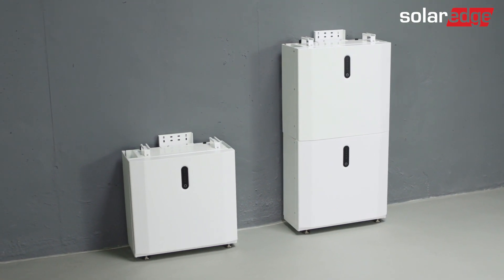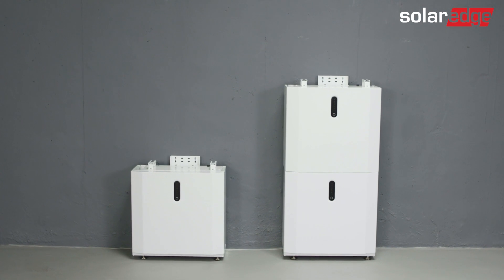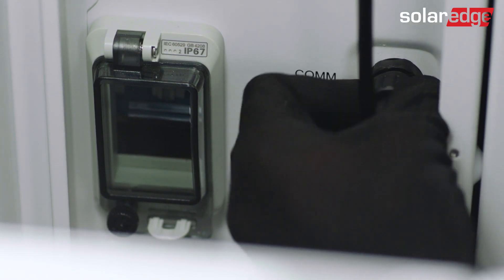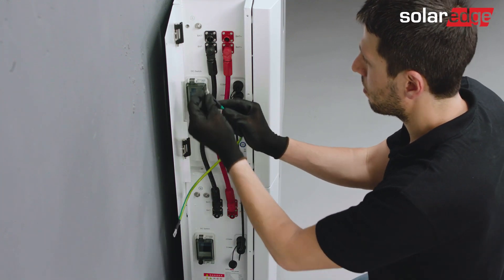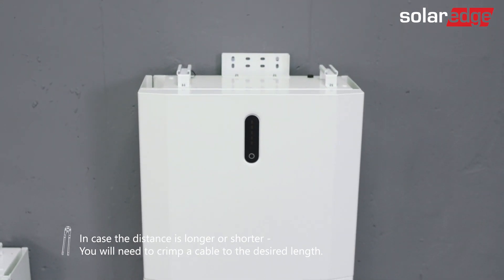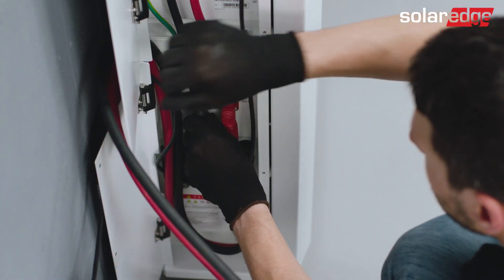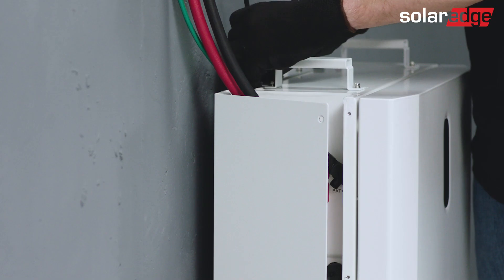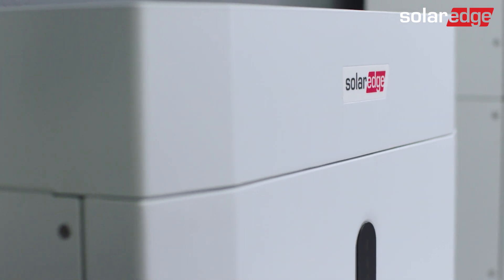SolarEdge Home Battery 48V: Wiring | International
Learn how to wire the SolarEdge Home Battery 48V

0:00- 0:22 Introduction
0:22- 0:27 Required tools
0:27- 2:10 Battery to Battery wiring
2:10- 3:14 Tower to Tower wiring
3:14- 4:09 Inverter to Battery wiring
4:09- 2:23 Summary